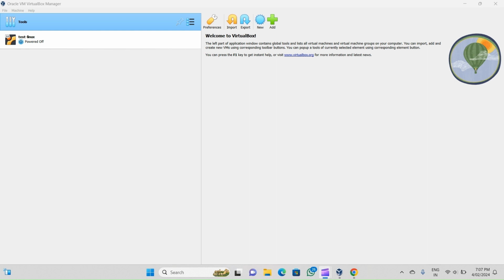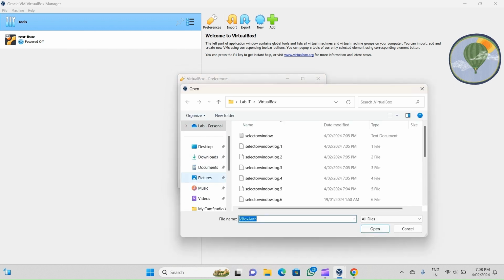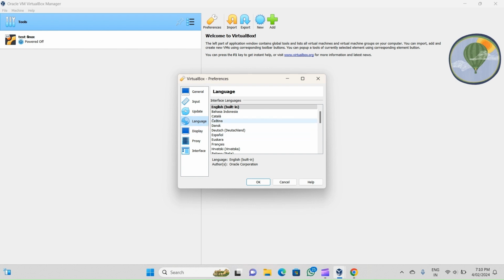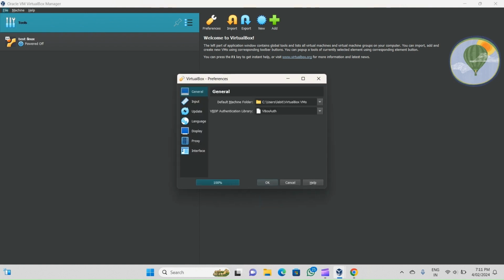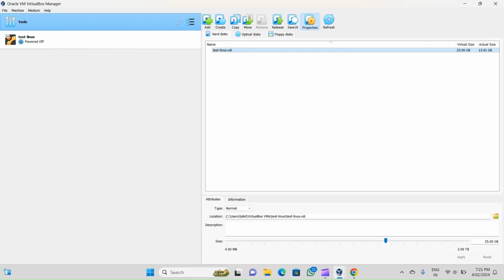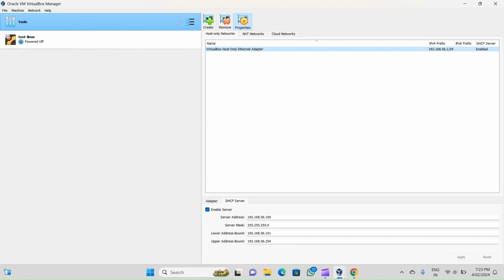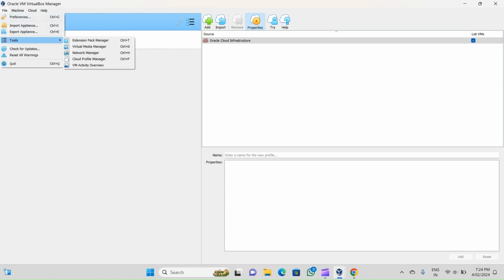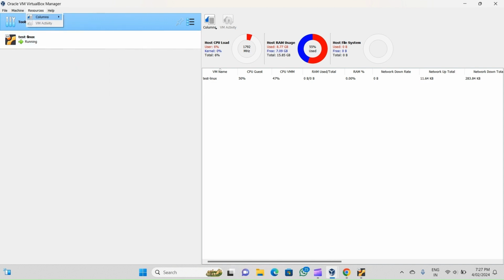Overview of User Interface of VBoX 7